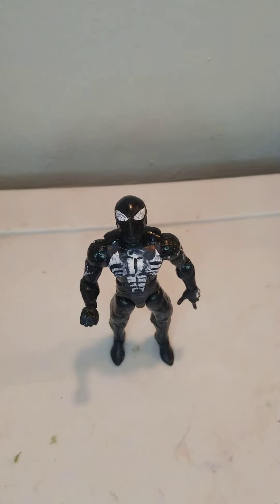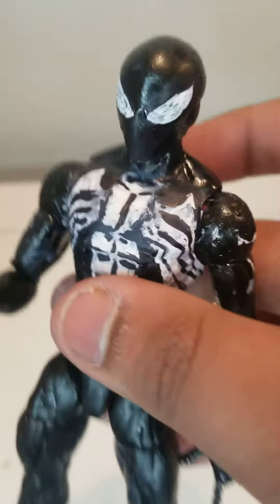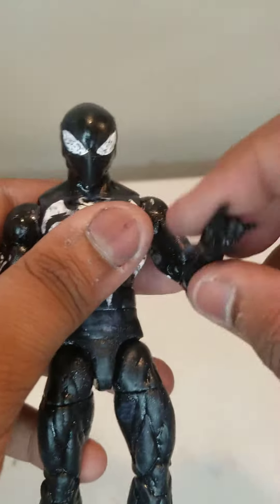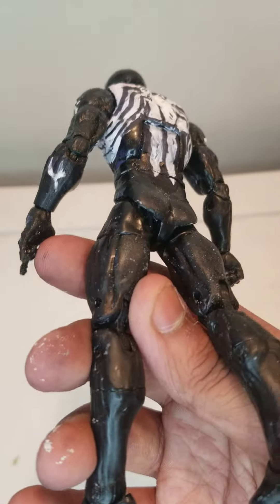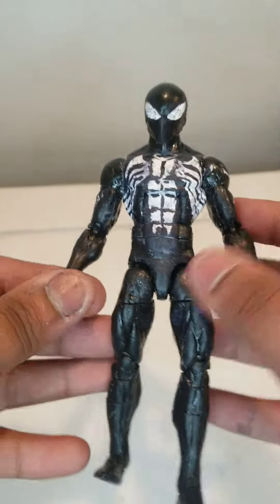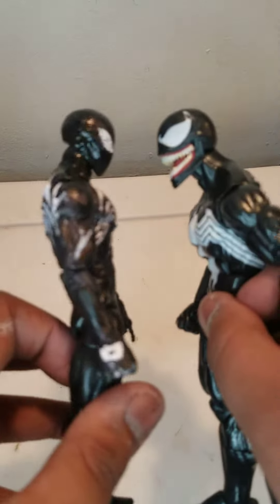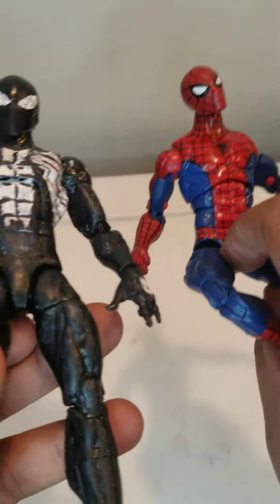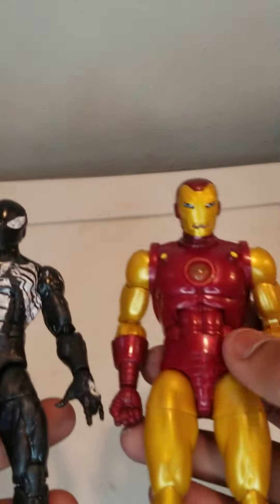my custom spiderman review